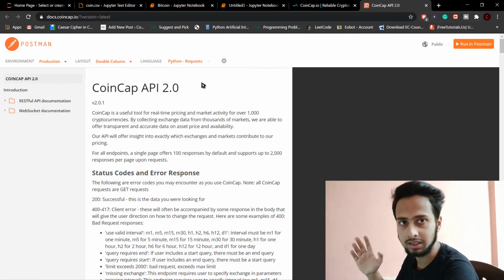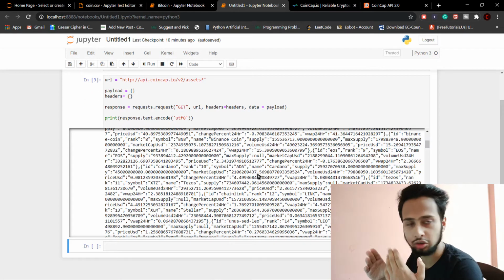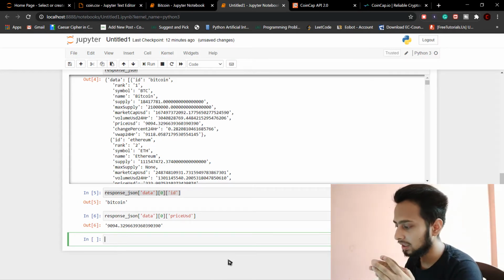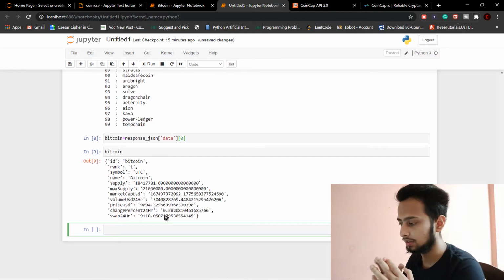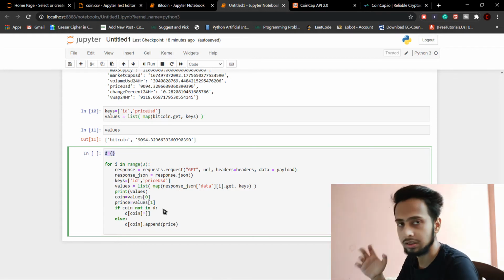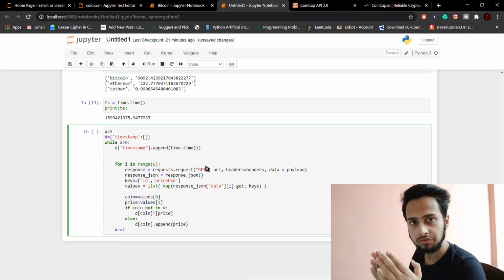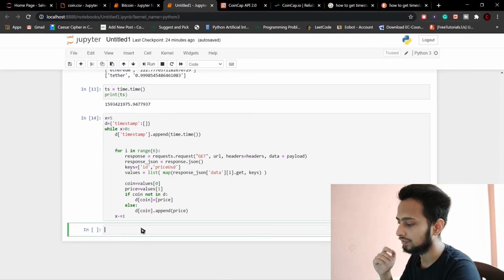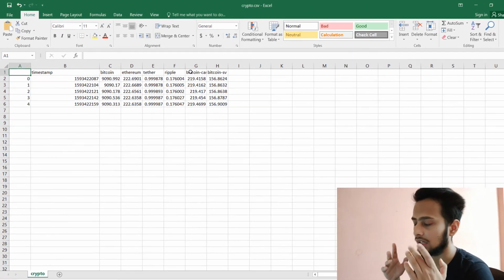Track Real-Time Cryptocurrency Prices using Python | Python Project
Cryptocurrency prices keep on changing but we can keep track of them with the help of python. So today we are going to create a  Real-Time Cryptocurrency Prices tracking app using python. This can also be improved to create some projects.